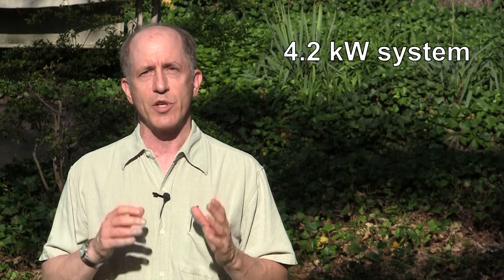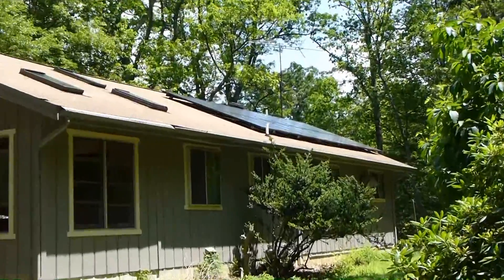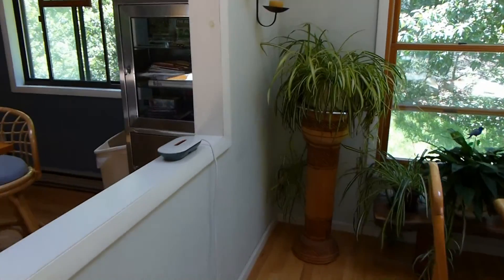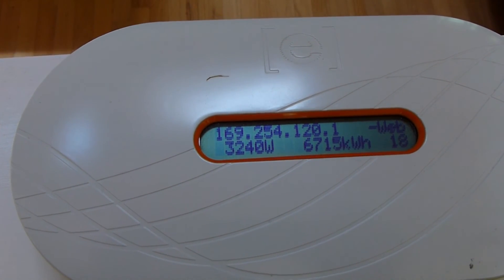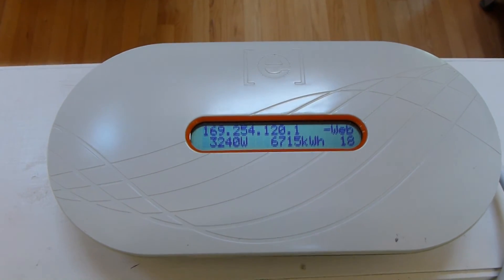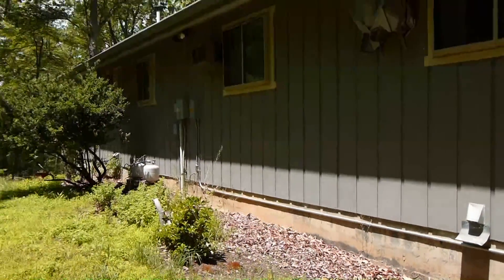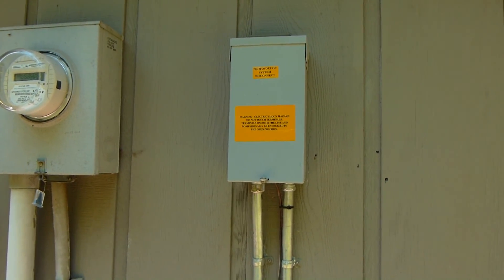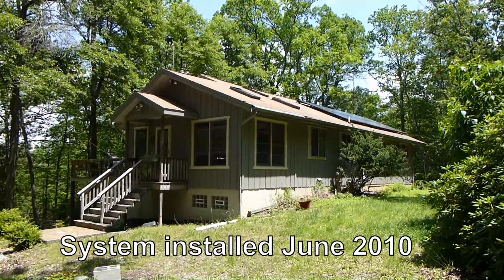Tour of a Grid-tied Photovoltaic System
A couple years ago, we had a photovoltaic system installed at our home. Consisting of 18 235-Watt panels, I documented the installation in a video here on YouTube:

Since then, I've had a few requests for a tour of the system. Two problems with a tour are that the house is in the middle of nowhere, and that there's really not a lot to see. Be that as it may, this video gives a quick tour of the system, showing the components and how they function.

I shot this with a Canon Vixia HF-S30 camcorder and a Panasonic Lumix DMC-ZS20 digital camera. I edited it with Corel VideoStudio Pro x4.